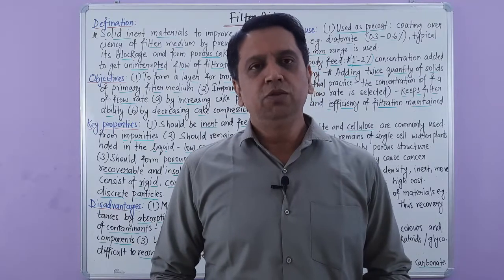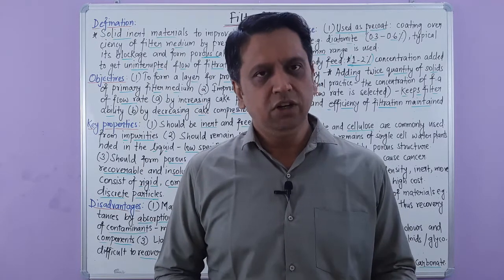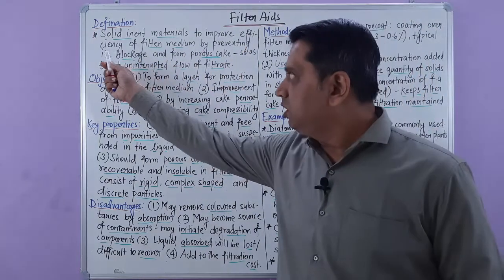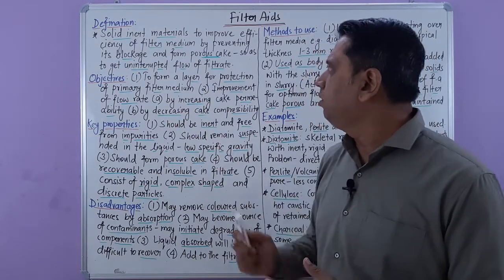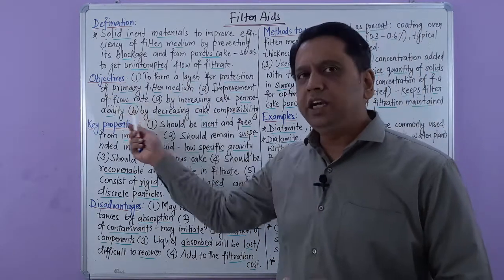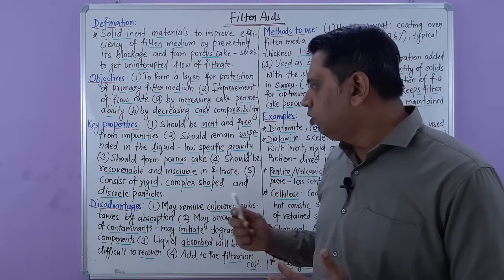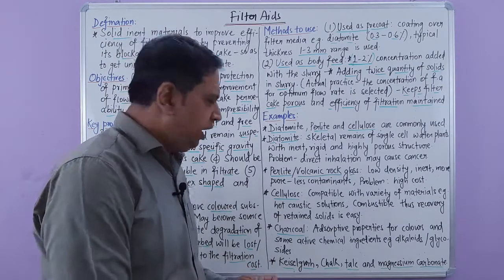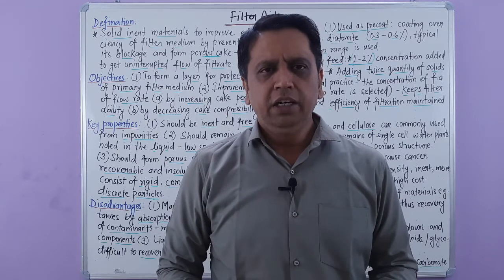Filter Aid (Filtration)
This video is dedicated to the theory of filter aids and the first video on the topic of "Filtration".